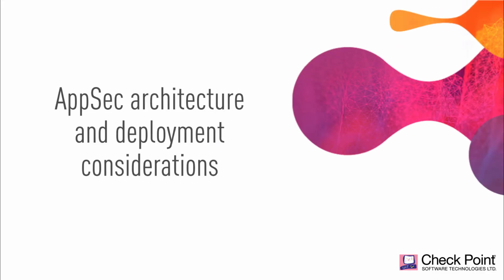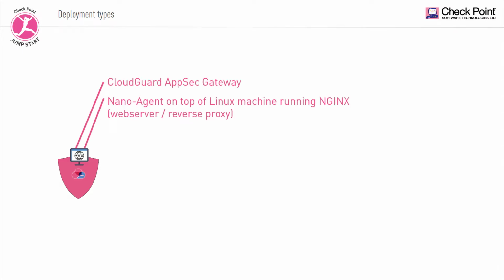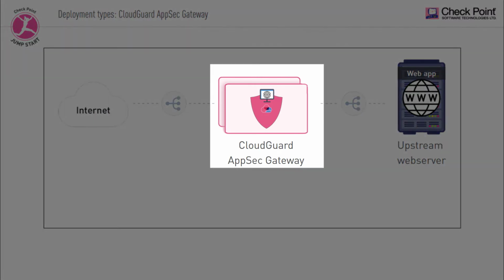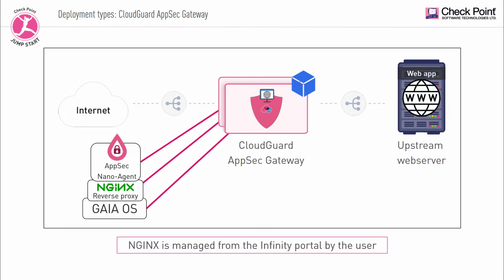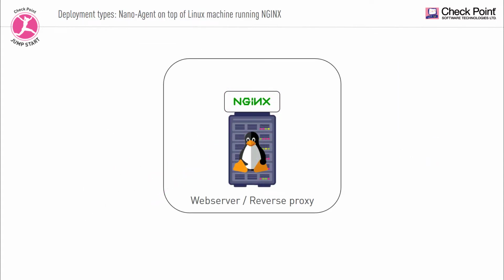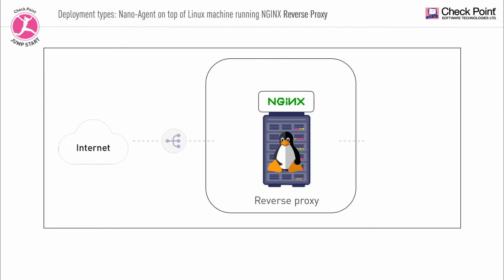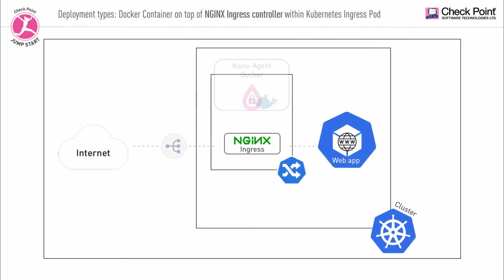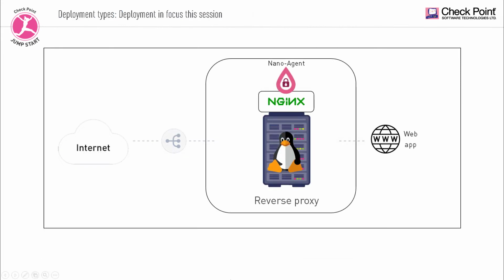Check Point Jump Start: CloudGuard Workload Protection & AppSec-20- Architecture and deployment